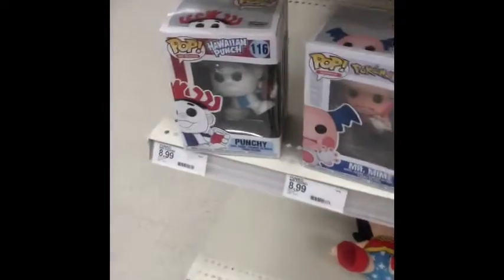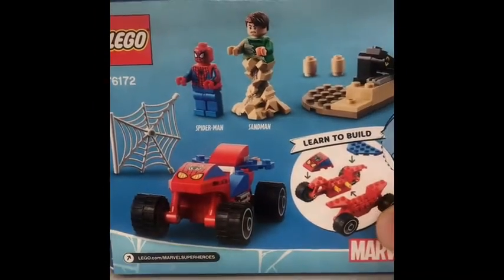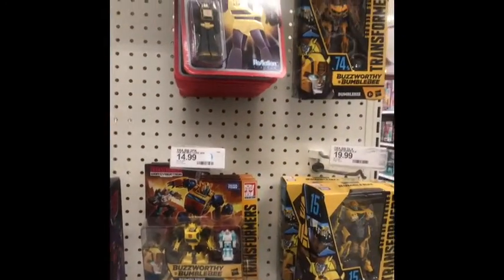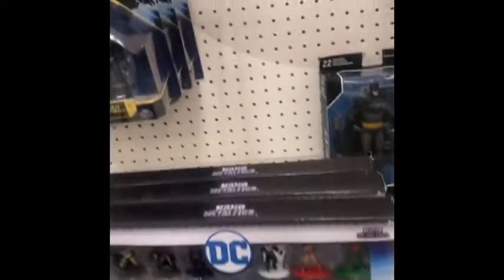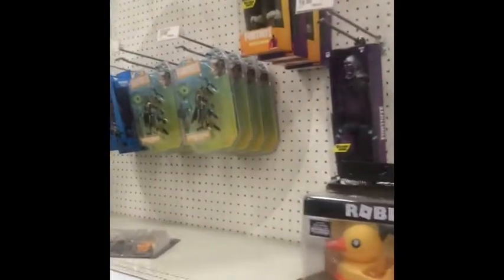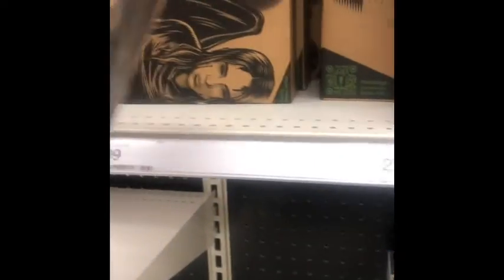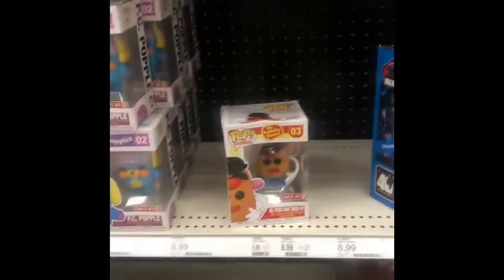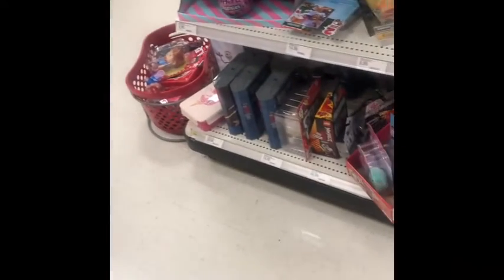Ionacus toy reviews: target toy hunt #12